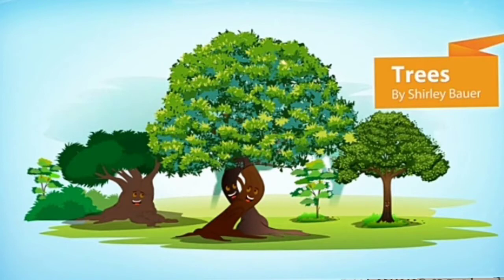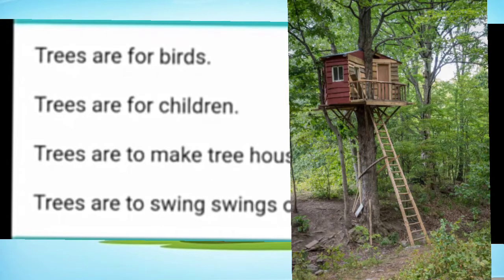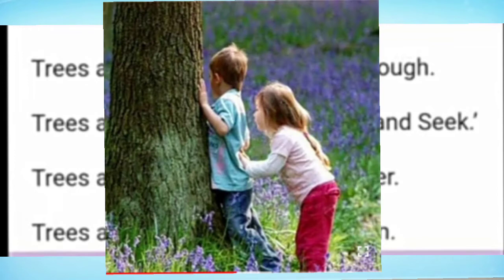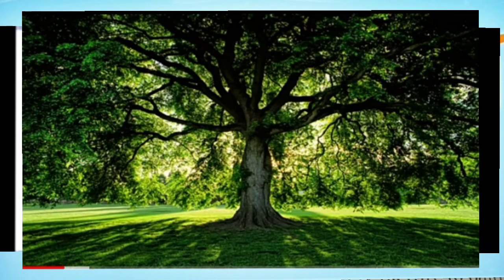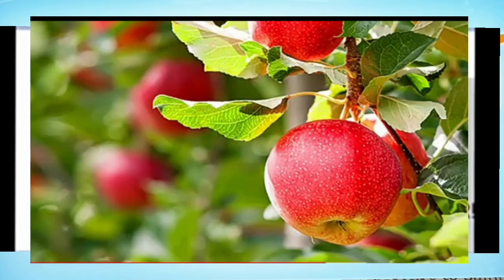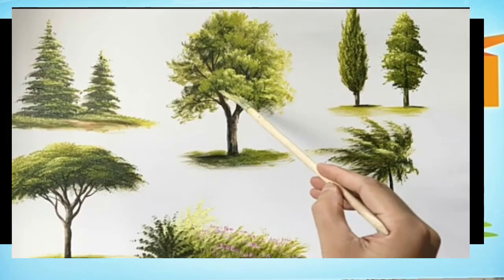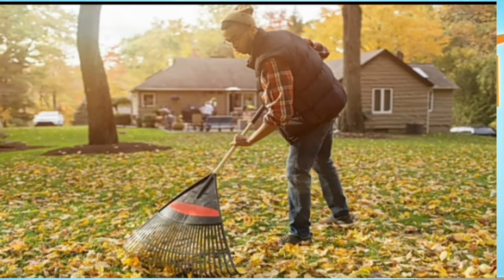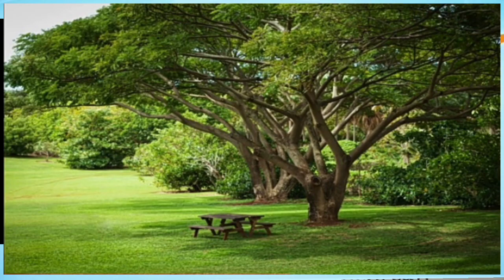KEMS 7 ENGLISH TREES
7 ENGLISH TREES
CLASS CONDUCTED BY Mrs RAMYA